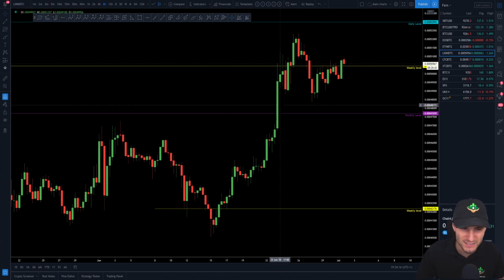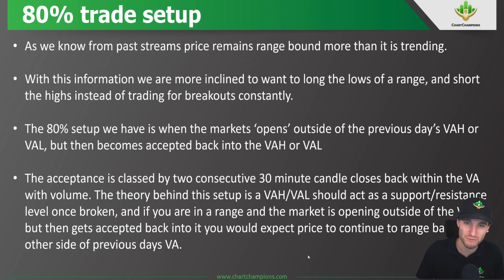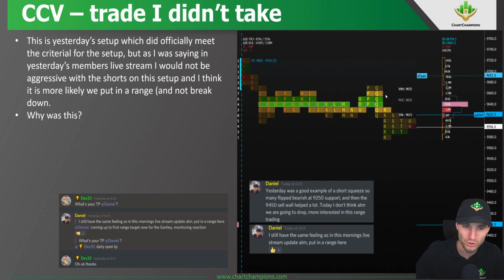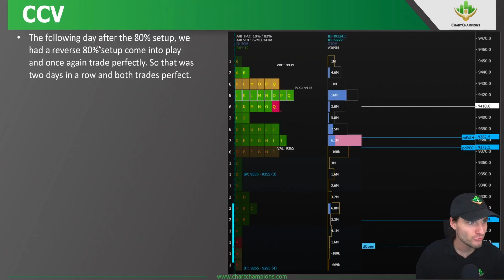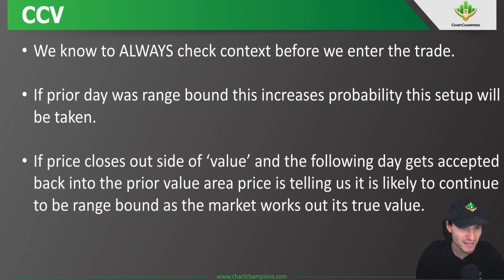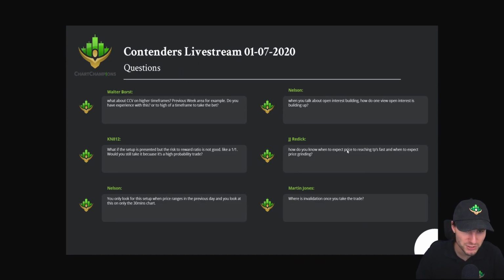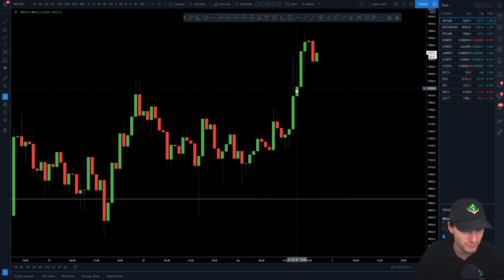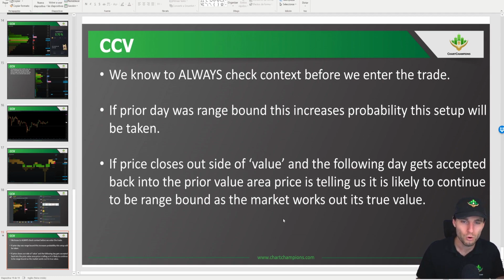CCV | Forex Course by Champion Chart